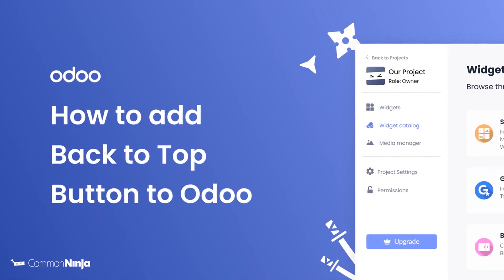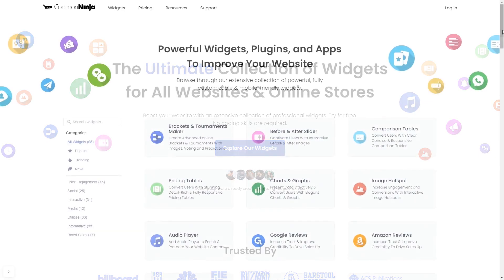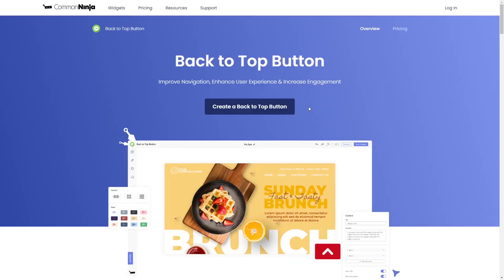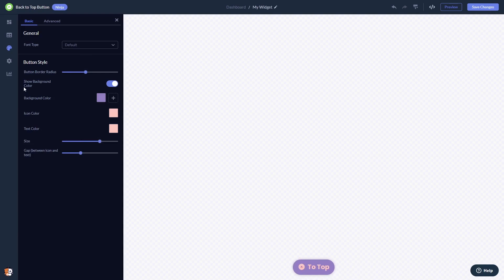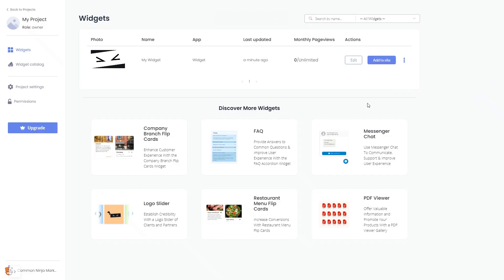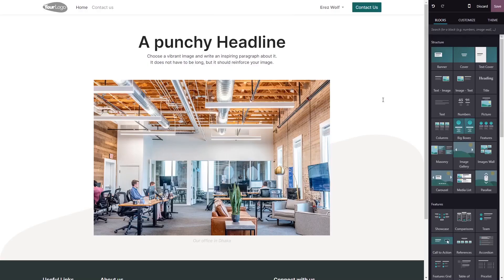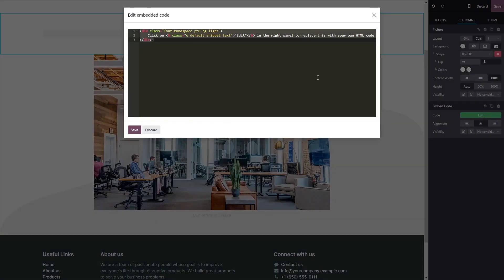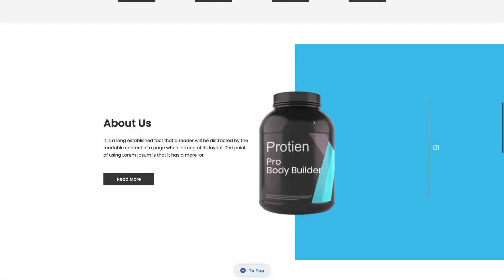How to add a Back to Top Button to Odoo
Create a Back to Top Button widget for free and add it to your Odoo website.

Common Ninja’s Back to Top Button widget is a powerful little tool that can improve on-site navigation for users, by reducing the need for scrolling.

With it, you can make your users’ experience on your website much more enjoyable and easier to navigate. You can add the button where relevant, and allow the user to get to the top of the page momentarily, where you may add important links, a table of contents, call-to-action buttons, or further navigation to other pages on your website.

Video Timeline
00:00 About the Back to Top Button widget
00:24 Creating Back to Top Button widget
00:37 Editing the Back to Top Button widget
01:31 Adding the Back to Top Button widget to Odoo

The Back to Top Button widget for Odoo has a wide variety of customizable features, including:
- Easy position change
- Different icon types
- Fully customizable
- Multiple layouts